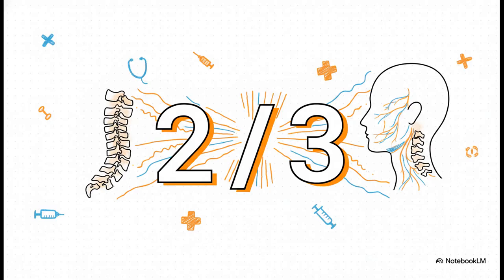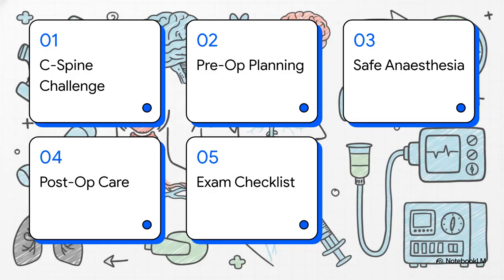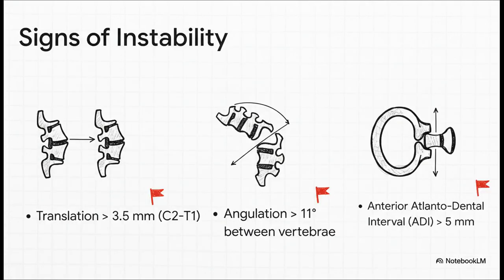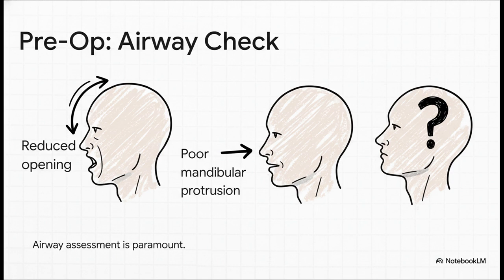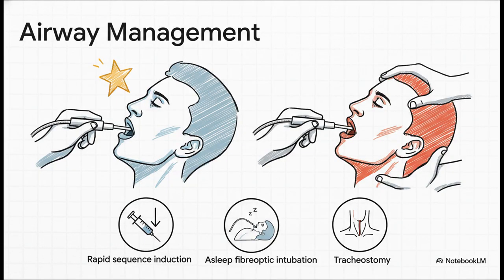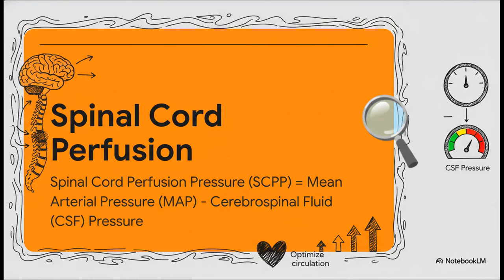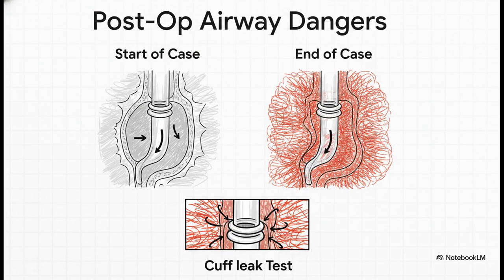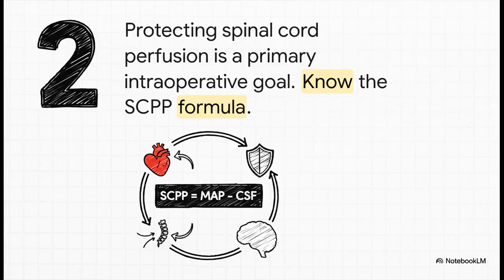Anaesthesia and Cervical Spine Disease | Miscellaneous Module | Anaesthesia Review Hub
This educational module from Anaesthesia Review Hub provides a structured overview of anaesthetic considerations in patients with cervical spine disease. These patients present unique challenges, particularly related to airway management, spinal stability, and neurological protection during anaesthesia.

The session covers common conditions such as cervical spondylosis, cervical spine instability, rheumatoid arthritis involving the atlantoaxial joint, trauma, and degenerative cervical spine disease. We discuss preoperative assessment including neurological evaluation and imaging review, as well as strategies for safe airway management such as awake fibreoptic intubation, video laryngoscopy, and manual in-line stabilisation (MILS).

Additional topics include positioning precautions, haemodynamic management, prevention of secondary spinal cord injury, and postoperative neurological monitoring.

This module is particularly useful for anaesthesia trainees, residents, and exam candidates preparing for viva discussions on difficult airway and spine-related anaesthetic management.